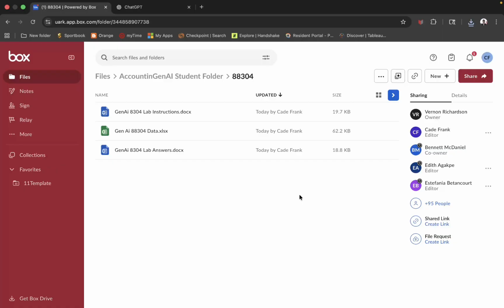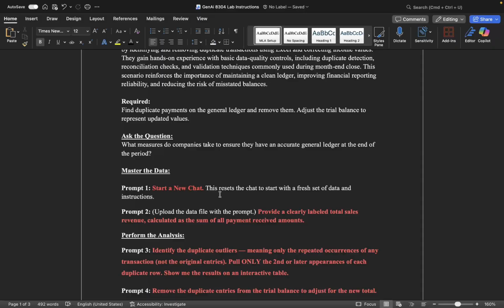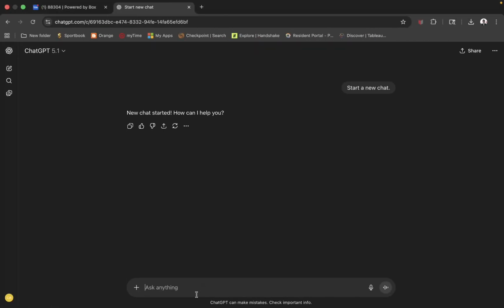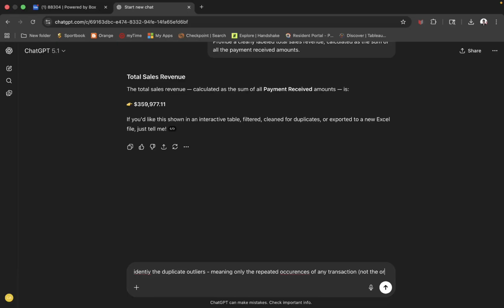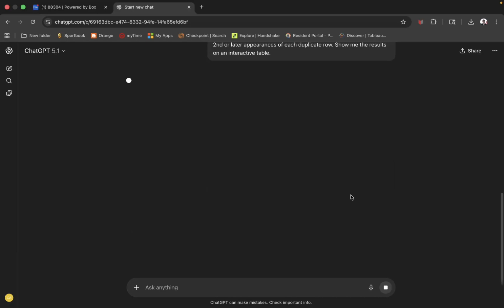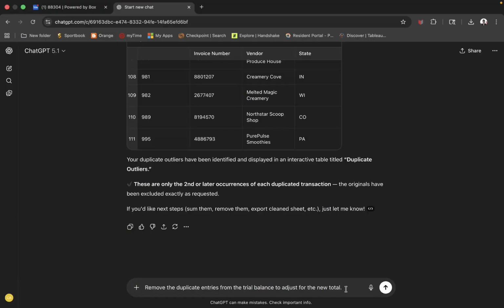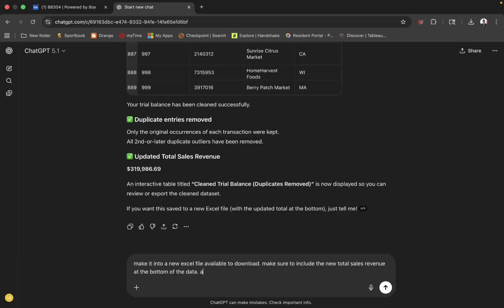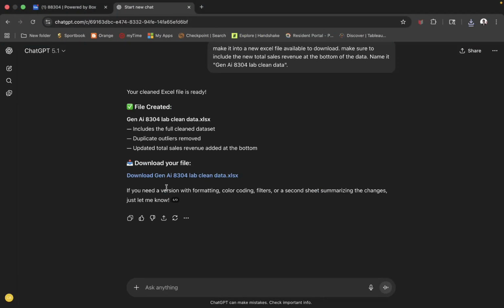Lab 8304 Video Instructions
Gen Ai Lab 8304: Using ChatGPT to complete a trial balance reconciliation.